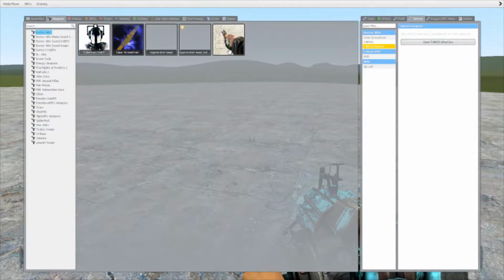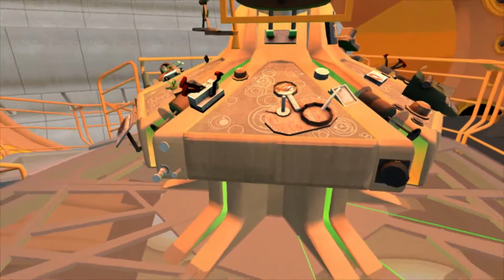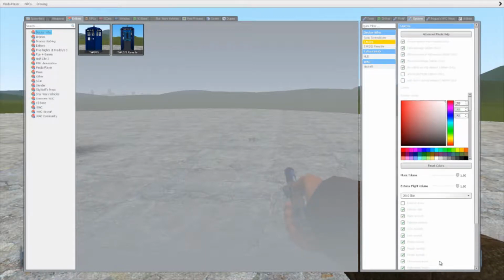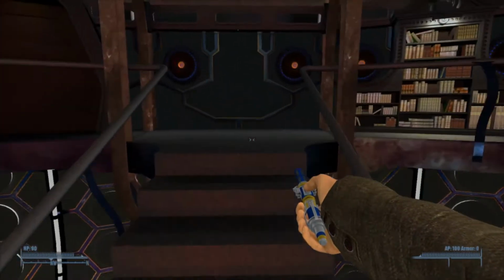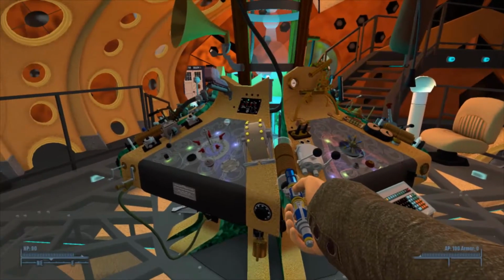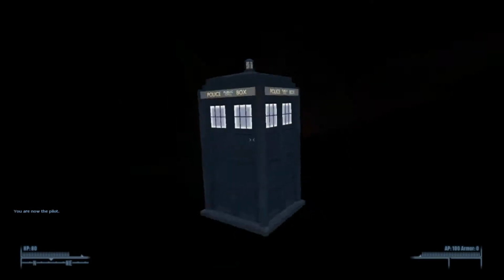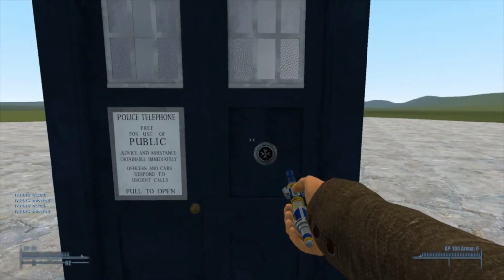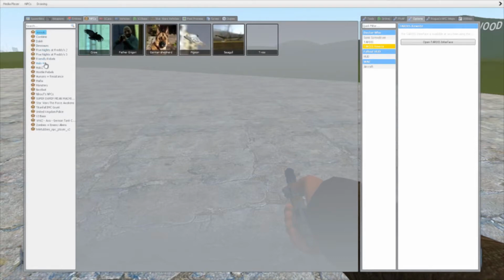GMOD Doctor Who ShowCase (Not My Work)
Hi guys long time no see hope you all enjoyed this video. :)

The clips you see through out the video is property of the BBC and is also taken from other YouTube channels like:
The Clip Named ''That Noise'' is taken from 'Bangers and Mashups',
The Clip about the round things is from Michael Bradley,
The ''Hang On Doctor'' Clip is from BBCWorldwide.

Credit to:
Darlek NPC Mod: Kask Daxxe

Tardis Mods: Dr. Matt & 『Doctor Memes』& Atrovis and 〜Tʜᴇ Dᴏᴄᴛᴏʀ〜

Sonic Screwdriver: Dr. Matt and 〜Tʜᴇ Dᴏᴄᴛᴏʀ〜